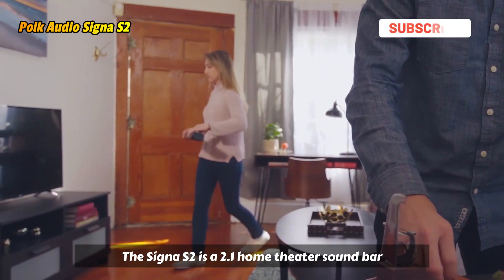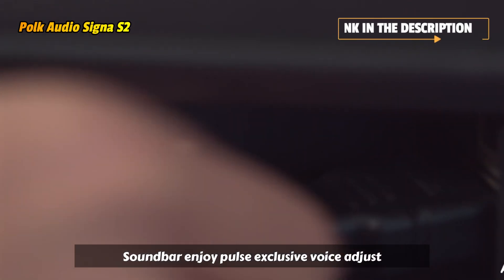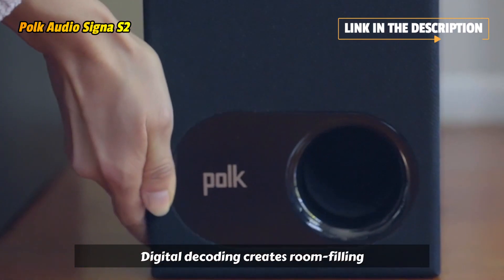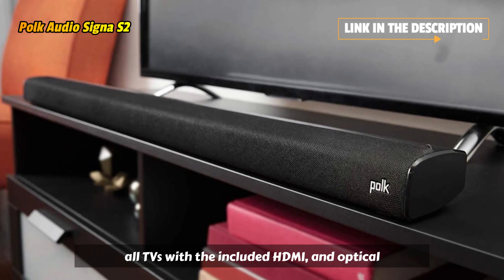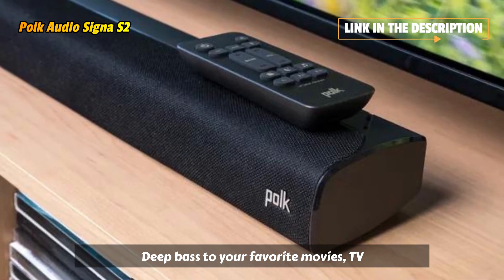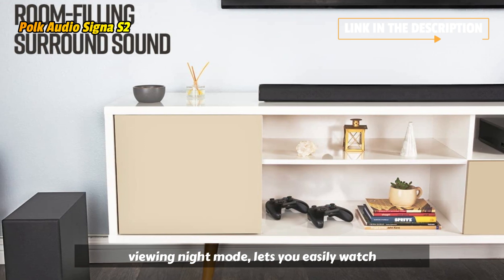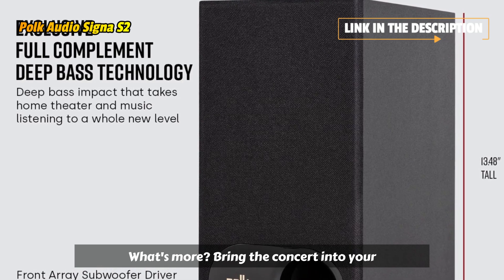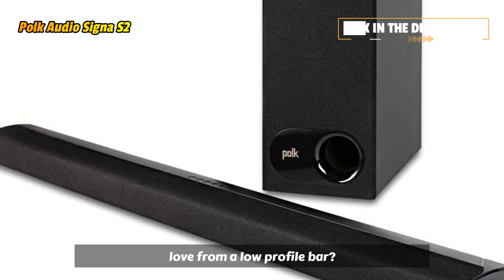Polk Audio Signa S2 Ultra-Slim TV Sound Bar Review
▶️ Product Description ◀️

A PREMIUM ULTRA-SLIM SOUND BAR WITH INCLUDED WIRELESS SUBWOOFER – 5 powerful full-range drivers deliver BEAUTFUL RICH SOUND WITH DEEP BASS. POLK’S EXCLUSIVE VOICE ADJUST TECHNOLOGY & Dolby Digital Decoding maximizes sound clarity & reduces voice delays.Mounting Type: Tv Sound Bar,Bar Mount

EXCELLENT SOUND AND VALUE on par with any mid- to high-range sound bars available in the market. At just over 2" tall, it fits most spaces — easily wall-mount it or place in front of your TV. It won’t block your TV’s bottom edge or IR remote sensor

UPGRADE YOUR HOME THEATER EXPERIENCE – Watch your favorite shows on your 4K HD Smart TV with exceptional picture quality & crystal clear sound. With numerous connection possibilities, plug in any audio source via HDMI ARC, optical input & AUX

WIRELESSLY STREAM MUSIC from your favorite streaming apps like Pandora, Spotify, TuneIn, and others directly from your smartphone, tablet or other compatible device through the built-in Bluetooth technology
SET UP YOUR SOUND BAR IN MINUTES — With the included subwoofer, HDMI and optical cables quickly connect your TV to the sound bar. Get set up and listening in minutes